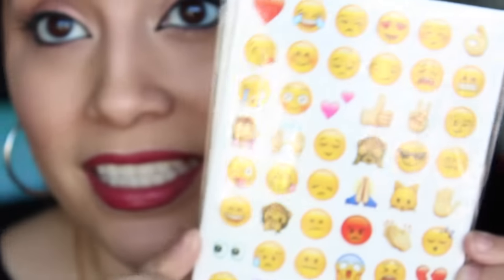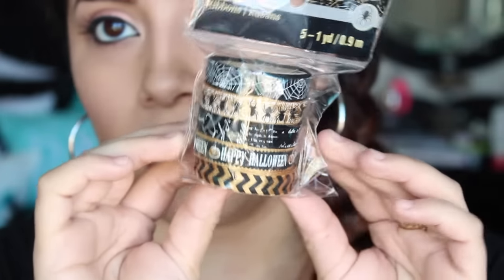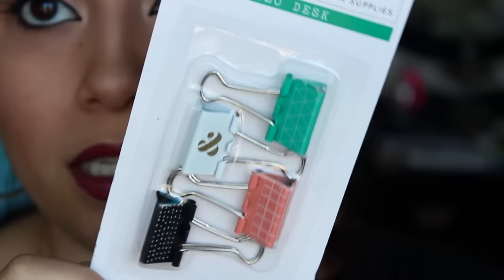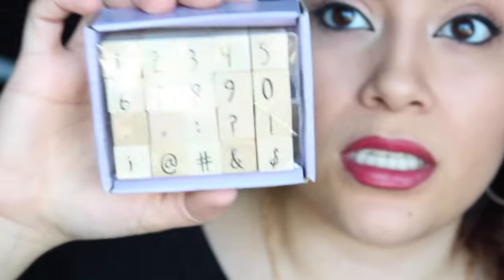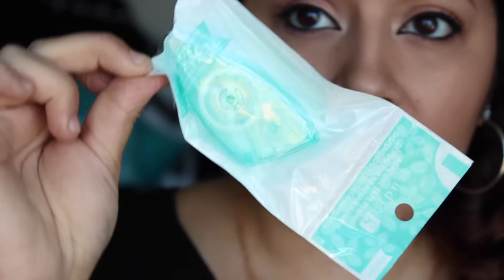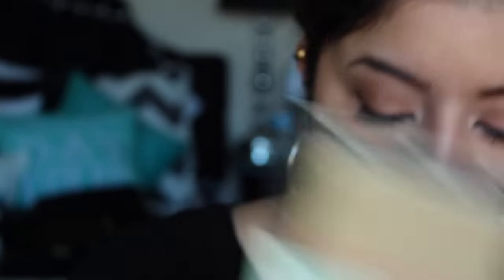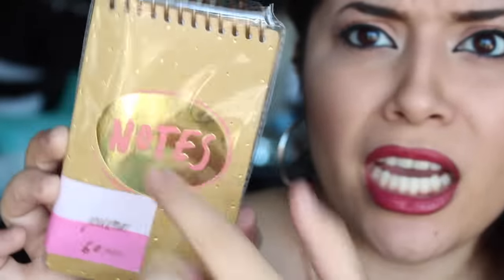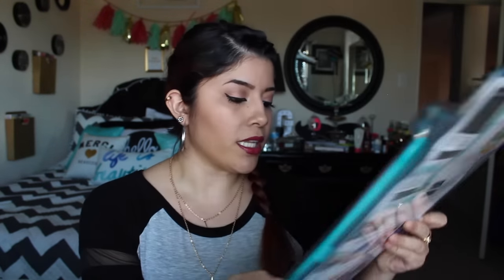Stationary Haul | Dollar Tree, Michaels, Hobby Lobby & Target